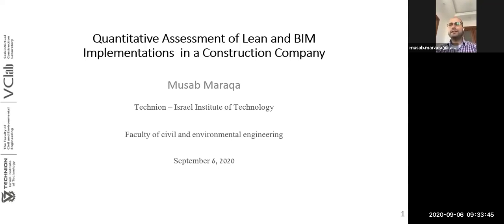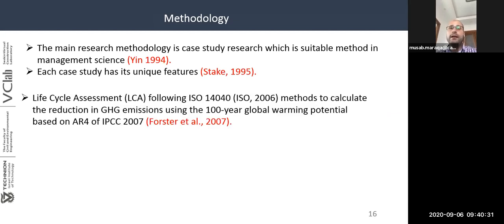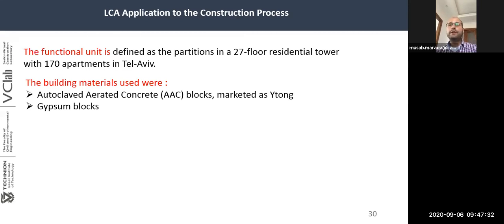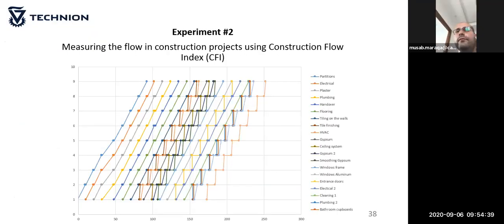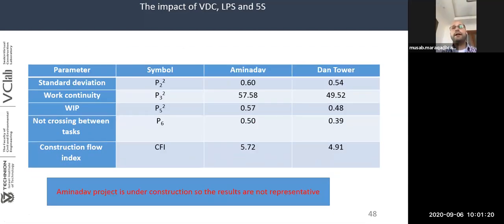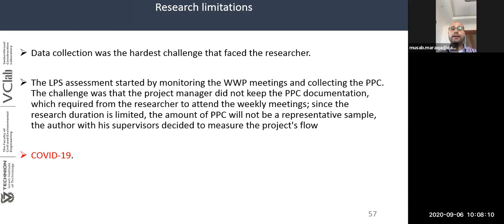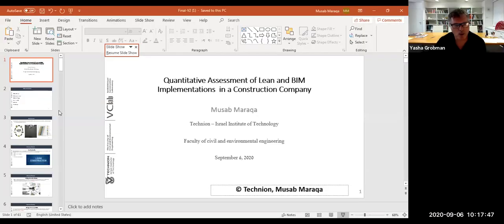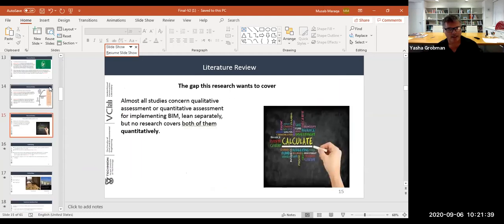Quantitative Assessment of Lean and BIM Implementations in a Construction Company - Musab Maraqa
Final MSc Research Seminar - Musab Maraqa
Quantitative Assessment of Lean and BIM Implementations in a Construction Company